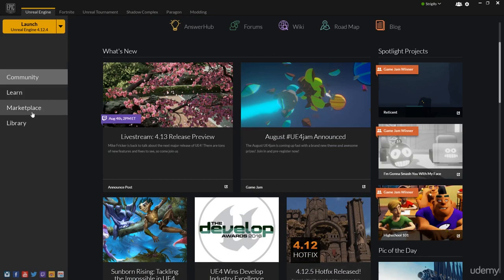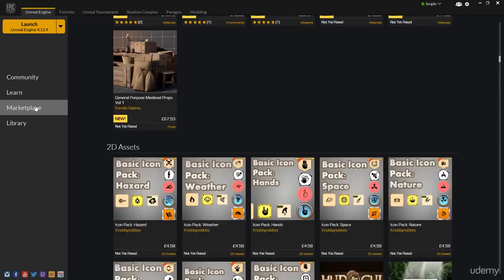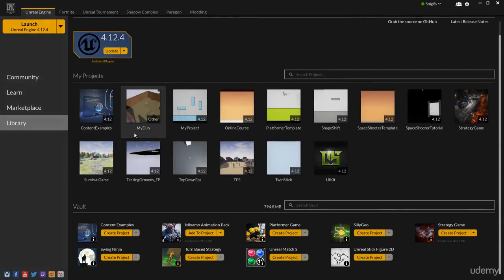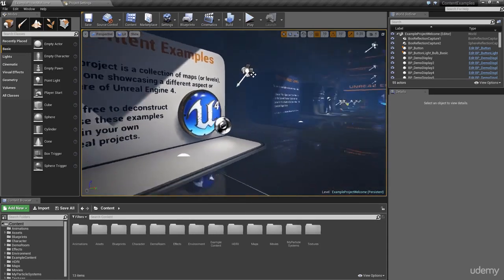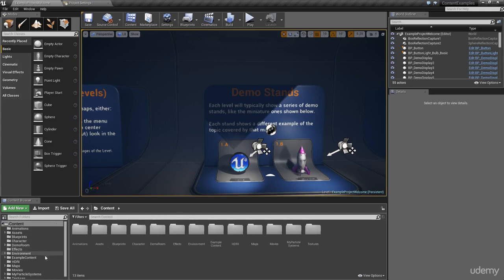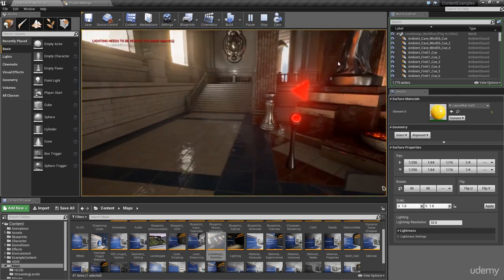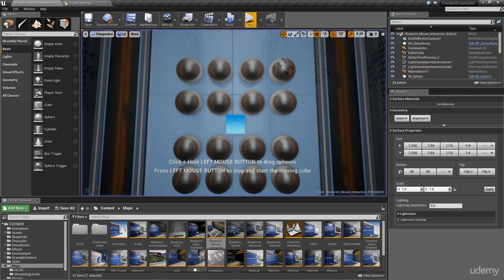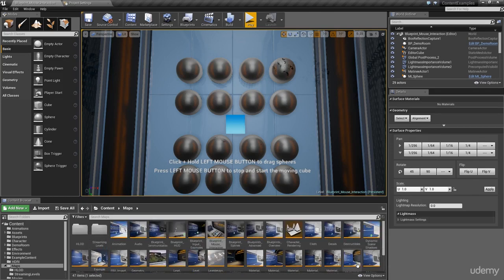Content Examples- Make a Game Prototype in UE4